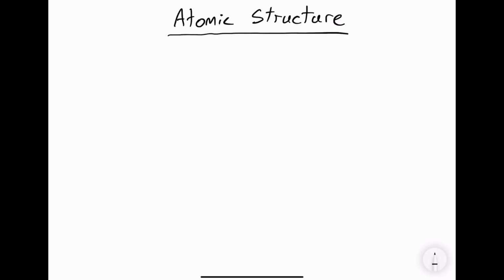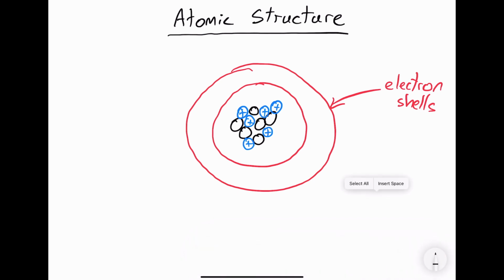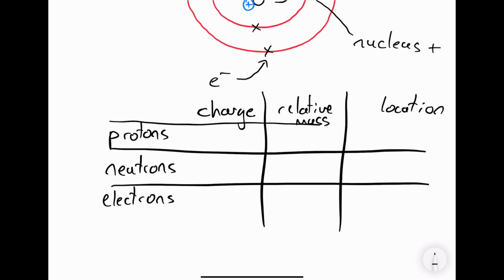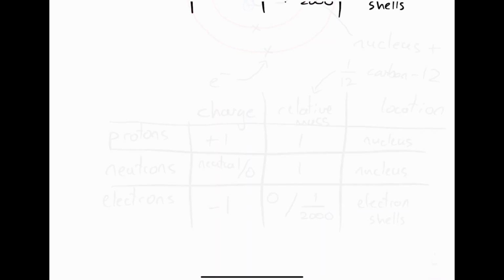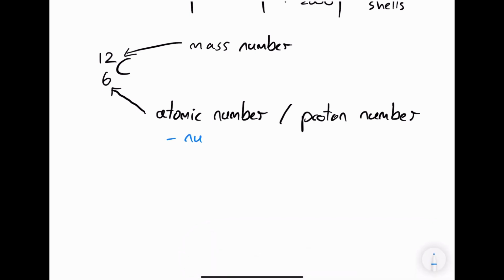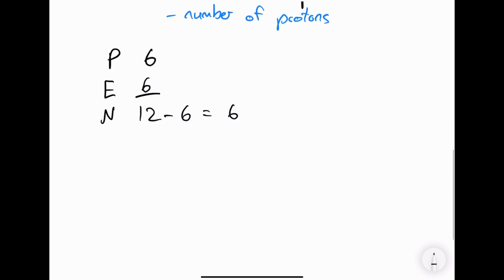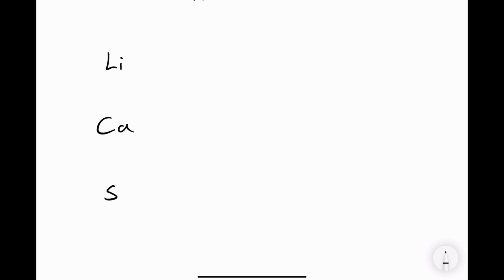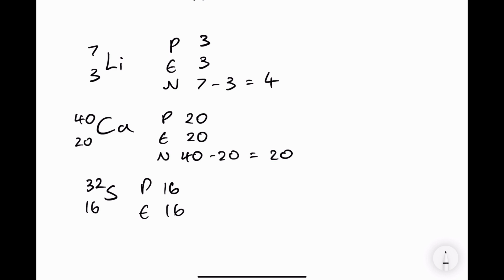Atomic Structure and Properties of Sub-Atomic Particles Revision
In this video, we will revise the structure of an atom, the properties of the sub-atomic particles and how to identify the number of each sub-atomic particle from the periodic table.